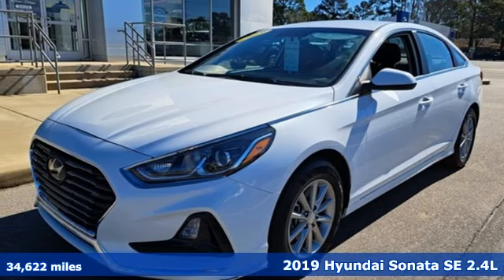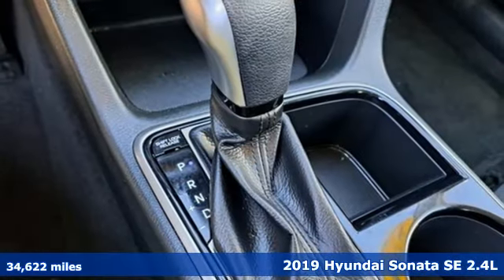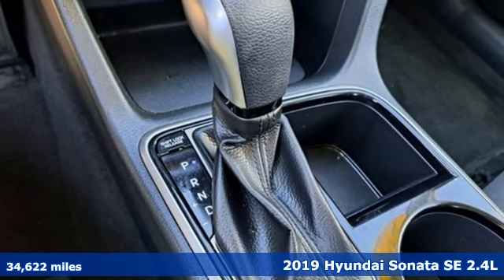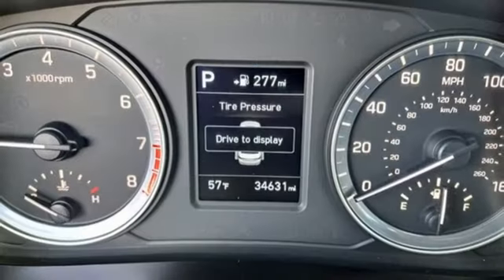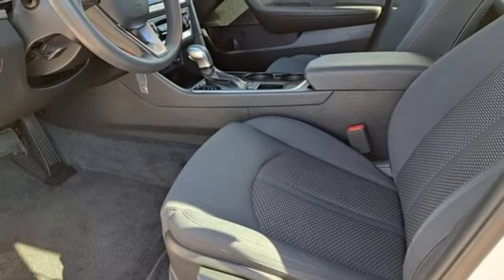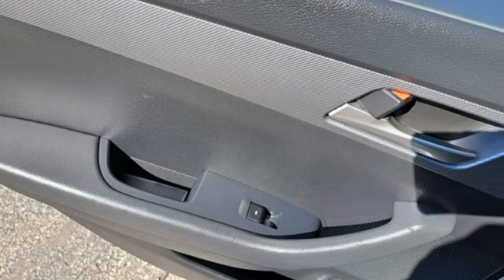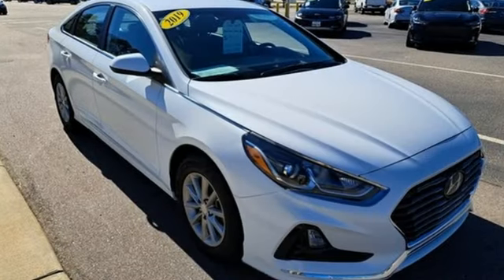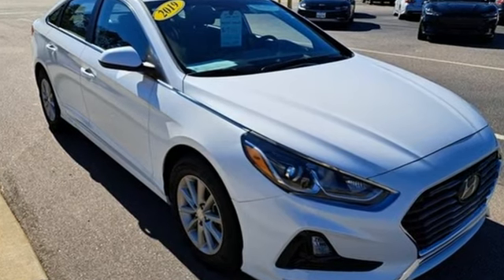Used 2019 Hyundai Sonata Elizabeth City, NC 8235225A - SOLD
Year: 2019
Make: Hyundai
Model: Sonata
Trim: SE
Engine: 2.4L I4 DGI DOHC 16V
Transmission: 6-Speed Automatic with Shiftronic
Color: White
Interior: Black
Mileage: 34622
Stock #: 8235225A
VIN: 5NPE24AF1KH815615
** SONATA SE ** CLEAN CARFAX ** GREAT GAS MILEAGE ** Certified. Quartz White Pearl 2019 Hyundai Sonata SE FWD 6-Speed Automatic with Shiftronic 2.4L I4 DGI DOHC 16V Black Cloth.brbrRecent Arrival! Odometer is 5119 miles below market average! 26/35 City/Highway MPGbrbrHyundai Certified Pre-Owned Details:brbr * Vehicle Historybr * Warranty Deductible: $50br * Roadside Assistancebr * Includes 10-year/Unlimited mileage Roadside Assistance with Rental Car and Trip Interruption Reimbursement; Please see dealers for specific vehicle eligibility requirements. 10-Year/100,000 Mile Hybrid/EV Battery Warranty. 3 months Siru-iusXM trial subscriptionbr * 173+ Point Inspectionbr * Powertrain Limited Warranty: 120 Month/100,000 Mile (whichever comes first) from original in-service datebr * Limited Warranty: 60 Month/60,000 Mile (whichever comes first) from original in-service datebrbrbr*Every Internet Price includes current applicable dealer discounts. Your additional costs are sales tax, tag and title fees for the state in which the vehicle will be registered, any dealer-installed options (if applicable) and a dealer processing fee ($899 Virginia & North Carolina). Prices are subject to change, and prior sales are excluded. While every reasonable effort is made to ensure the accuracy of this information, we are not responsible for any errors or omissions contained on these pages. Please verify any information in question with the dealer.

Address:
1310 N Road Street (Business Route 17)